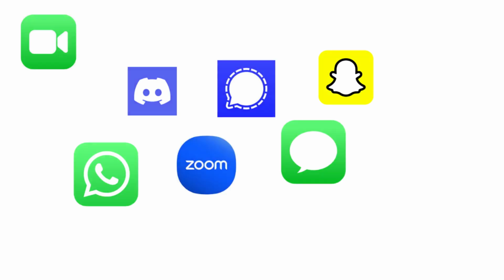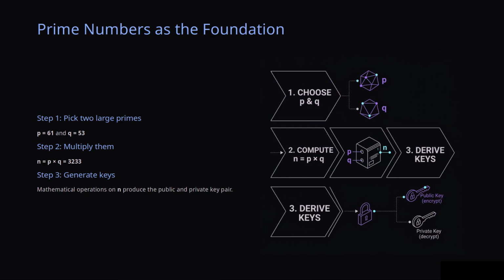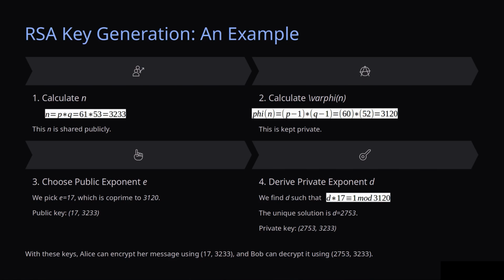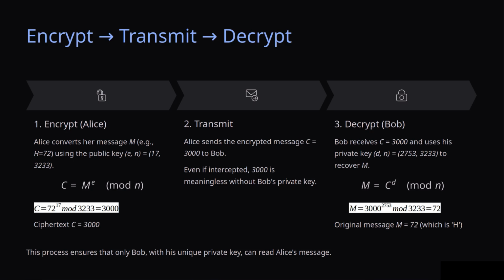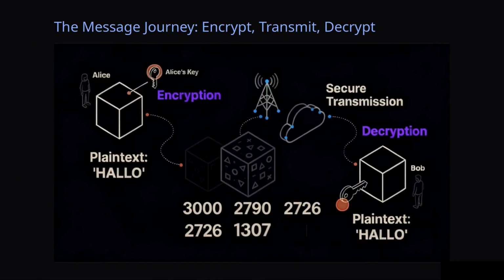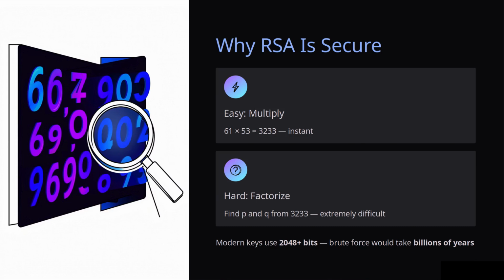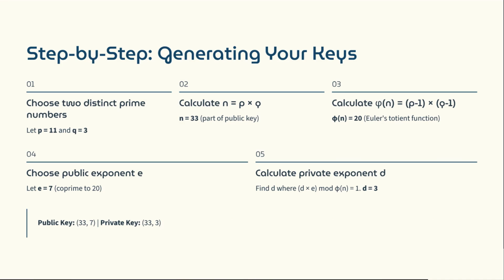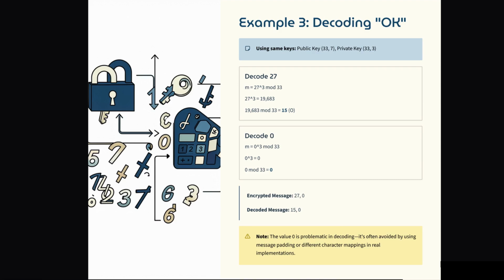E2E Encryption with the RSA Algorithm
Welcome back to week 20 of my  One Video per Week Challenge.

After being away for about a month sadly I come back with a Video about the RSA Algorithm, I hope it turned out descend. I do definitely feel like I am getting slightly better and learning the one or the other thing.

I can not guarantee that I understood and explained it  correctly but I am happy to help whenever I can or learn myself.
If you have any comments please leave them in the comment section for me to read and reply!

For the past couple of weeks I had exams for the end of the semester and even though I did not necessarily study, it was quite a bit overwhelming mentally. But okay that was a mistake that happened but I am back now and will try to make it up again. I do really need to learn to prepare these Videos earlier, it is currently 1am on Thursday but I have to leave in 7h and still need to sleep since I will be away until the end of the weekend.

So well I am saying every time that I need to change somethings and learn others and well I barely do so but oh well I am getting better and that is all that is needed.

I hope you are doing well and whenever a set back happens to you just try to get back up and the sun will rise tomorrow again. See you soon!
Learning's:
- Pictures popping in was fun but sound was missing
- I work better at night
- I had to many plans lately and that overwhelmed me so less plans in the future
Creation Time:
it took me about 10h to create this Video.